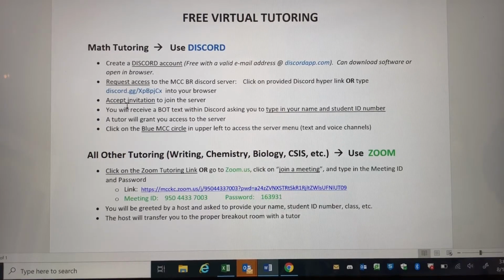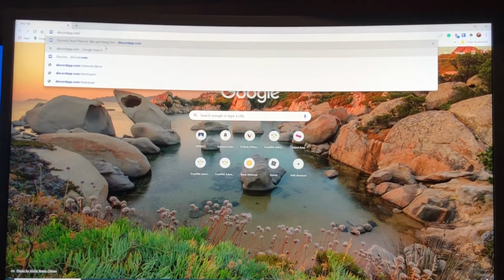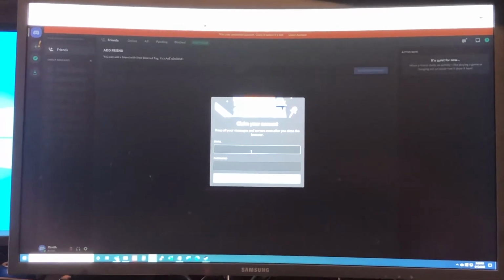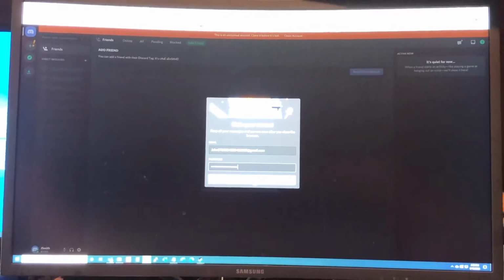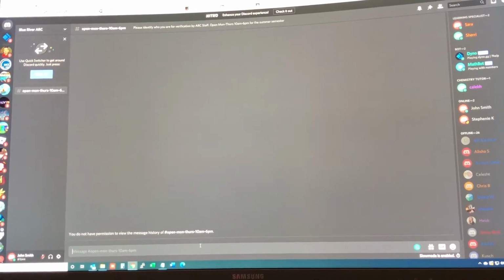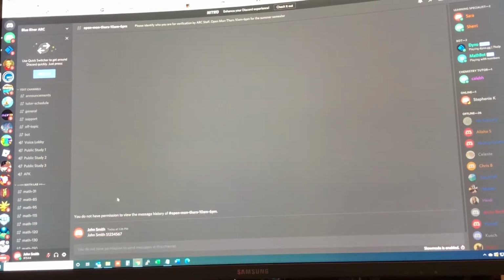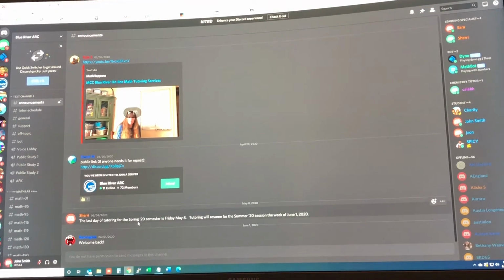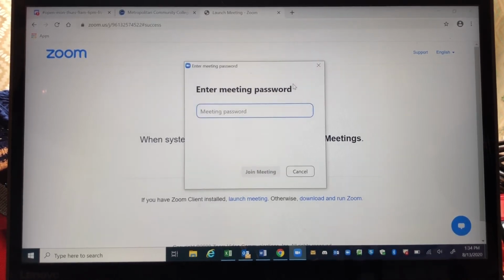How to access Free Tutoring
Demonstrates how to access free tutoring through MCC Blue River learning services, including explanations of both Discord and Zoom access